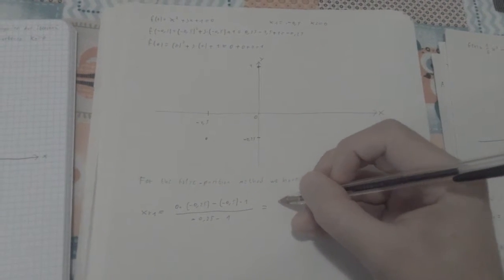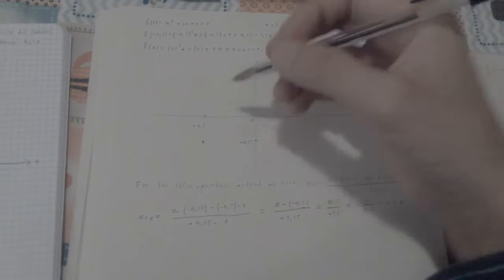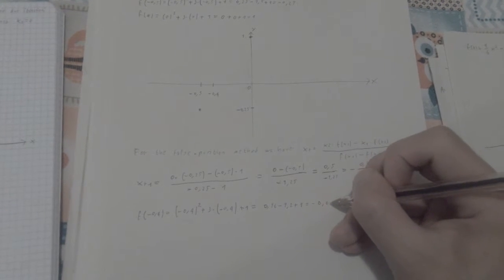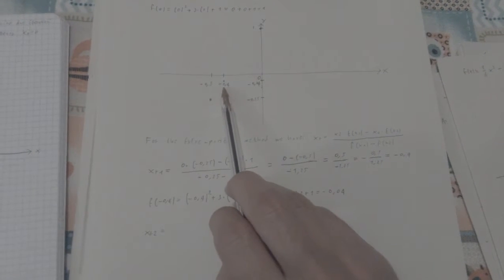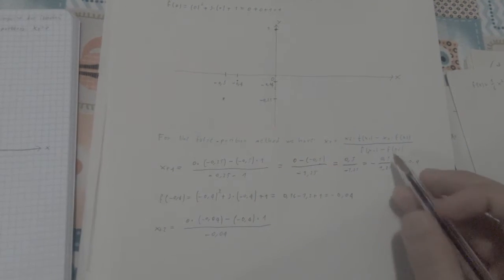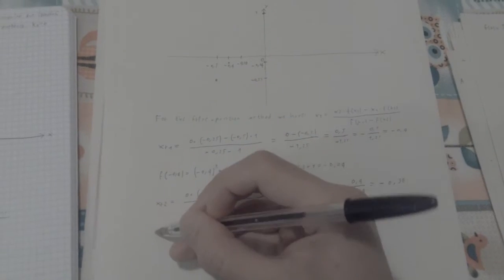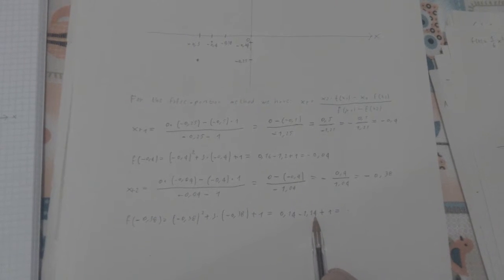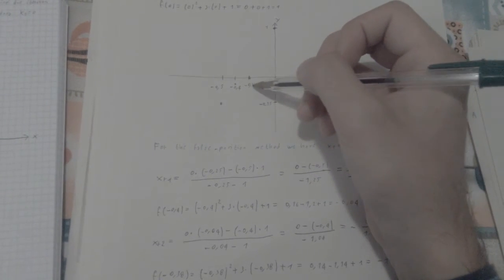False Position Method for continuous functions (example 9)